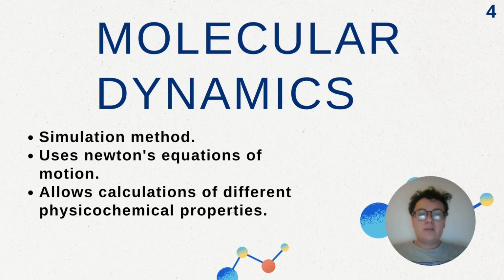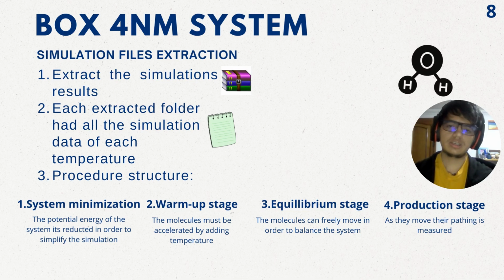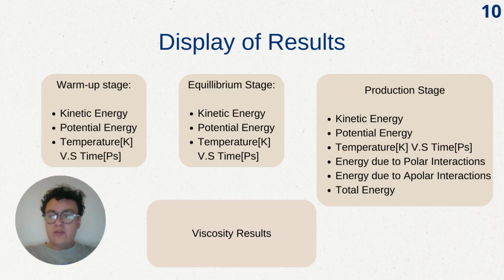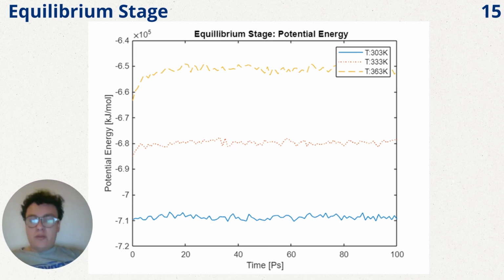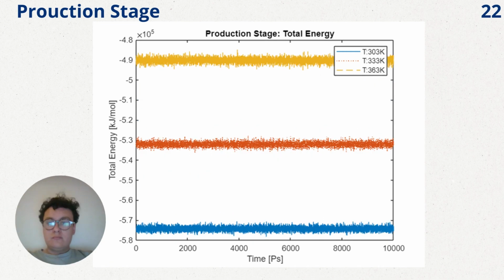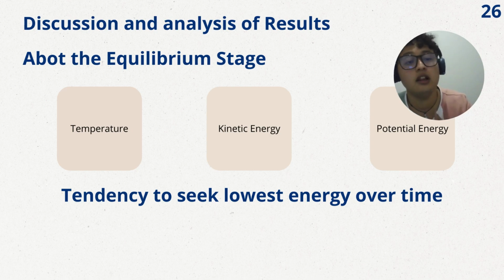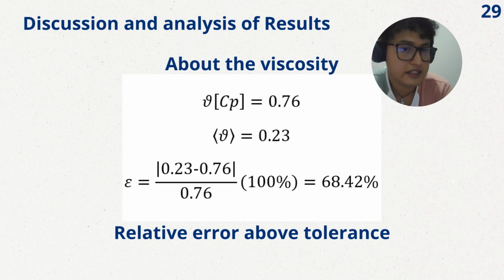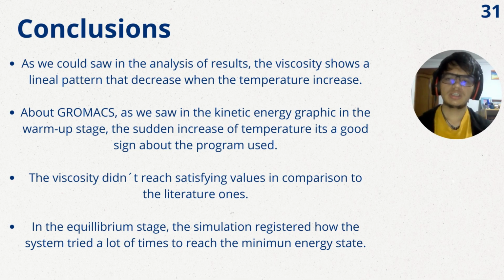Group 1 S2 Practice 1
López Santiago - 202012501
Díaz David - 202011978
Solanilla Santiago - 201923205